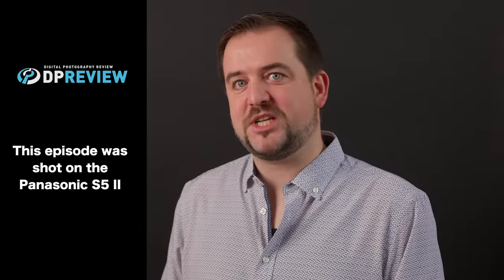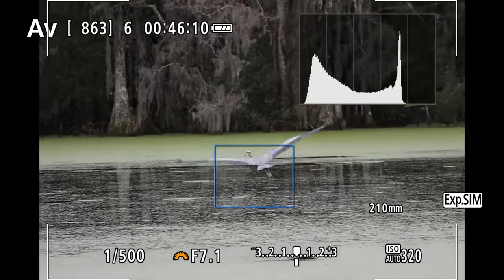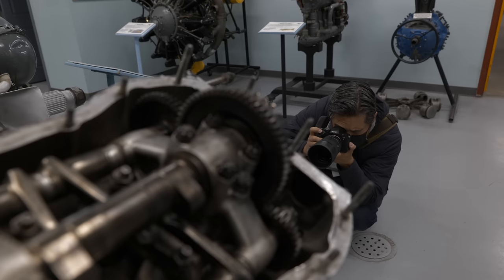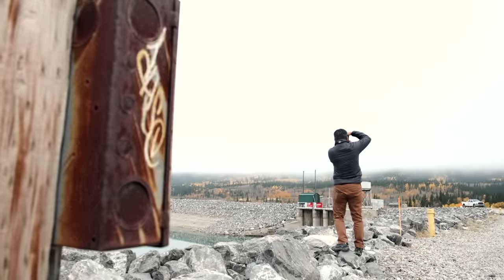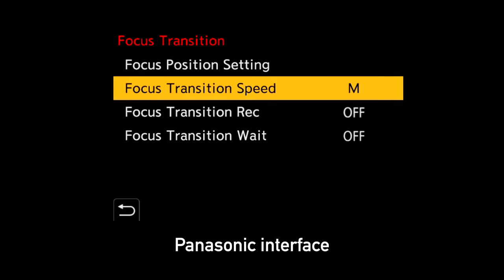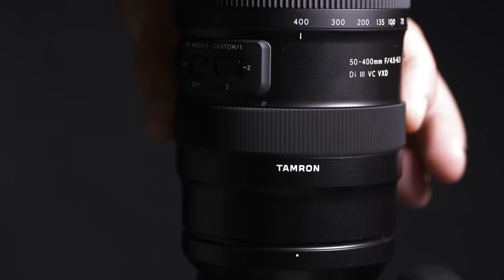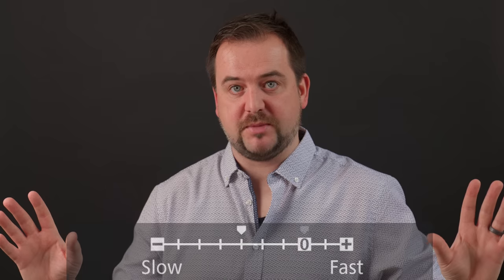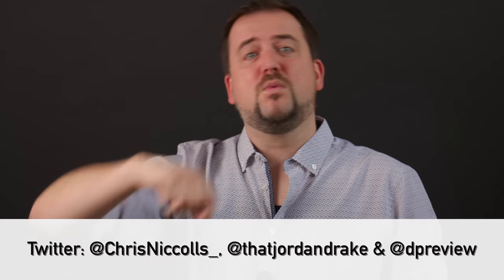One simple fix to improve video autofocus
Video autofocus has improved enormously in recent years, but there is still one issue that drives Jordan crazy. Fortunately, he has a fix!

0:00 - Intro
0:29 - The problem
2:26 - The solution